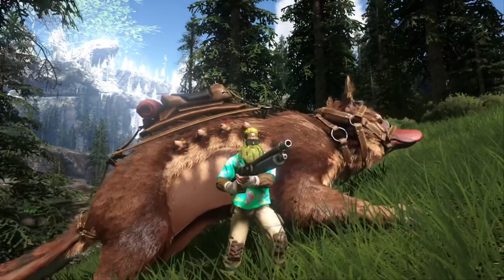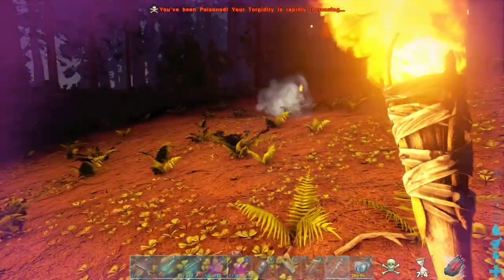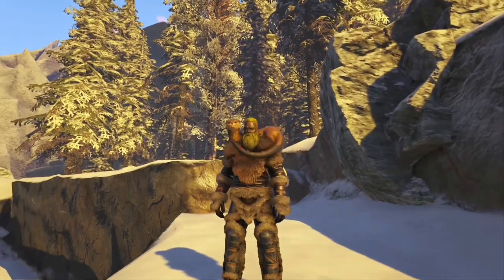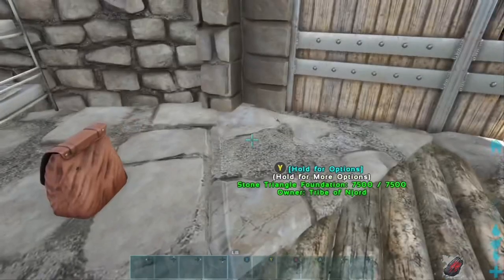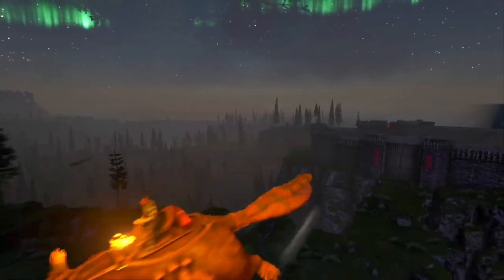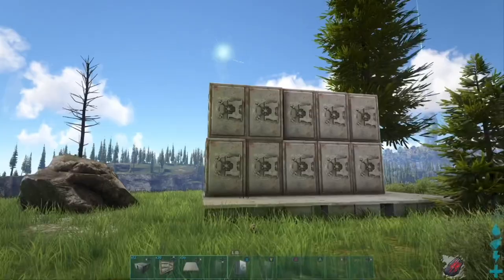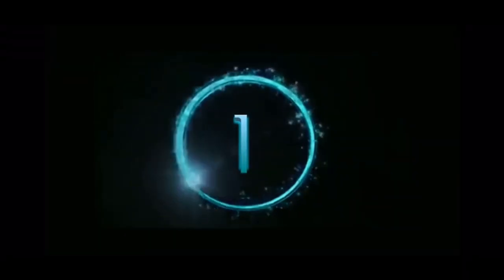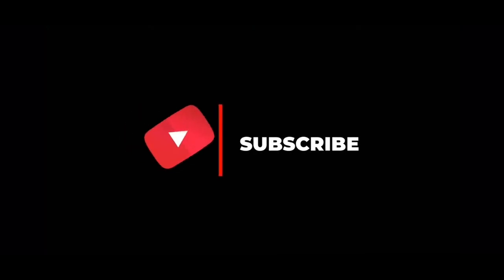Ark Top 10 Tips & Tricks YOU Should Know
I hope you enjoyed watching! I just picked up making videos part time. Thanks!